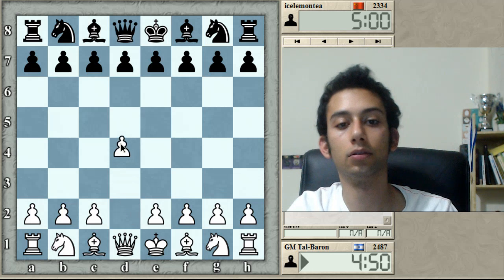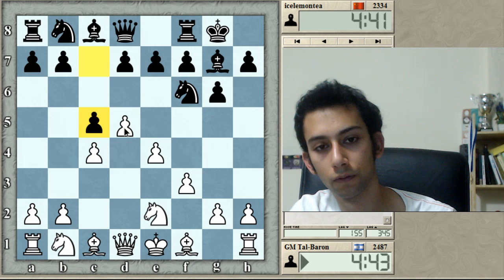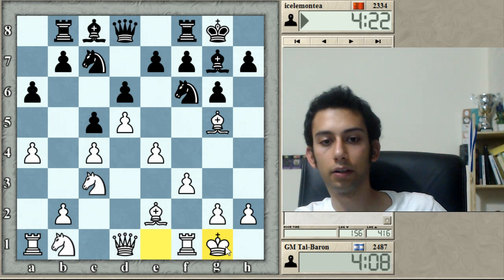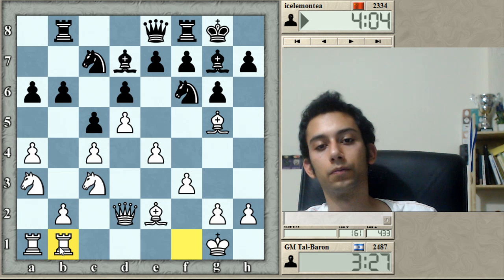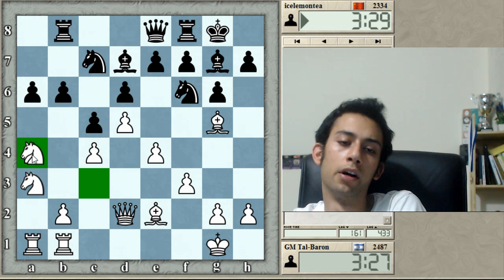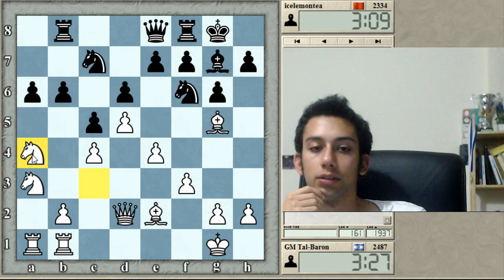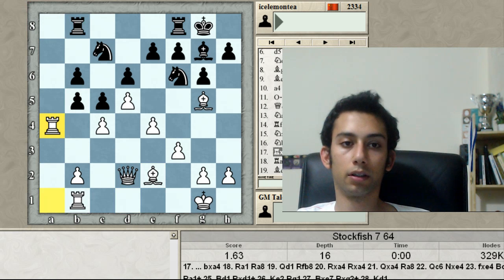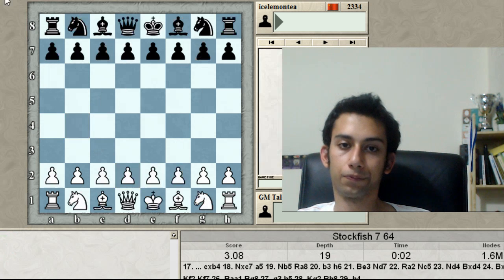SQUEEZED LIKE A LEMON | Blitz Chess #99: Tal vs. icelemontea (KID)- ICC 5-minute pool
"Tal's games are an unlimited source of inspiration for me"- Bobby Fischer

I put a lot of time and effort into creating free high quality content on a daily basis and I don't ask for anything in return. However, if you still feel like supporting my journey as a professional chess player who wants to find his place in a world where chess players don't make a decent living, I invite you to offer your support by liking or following the above.